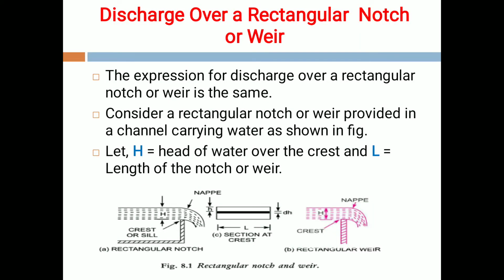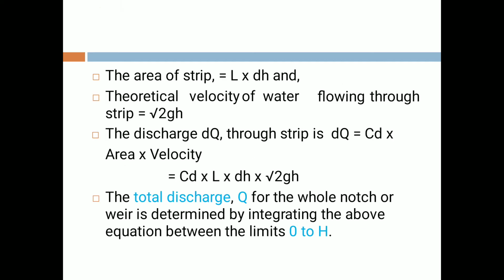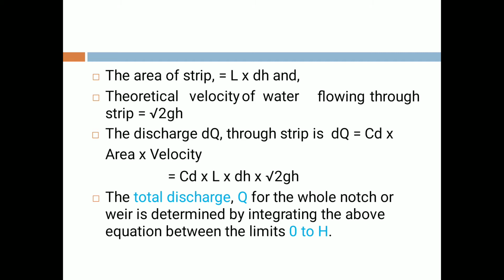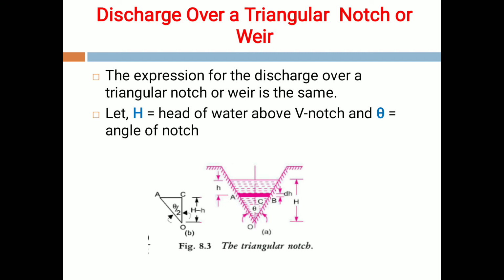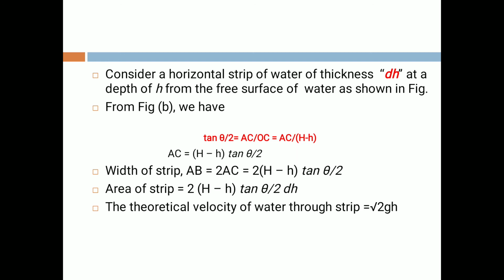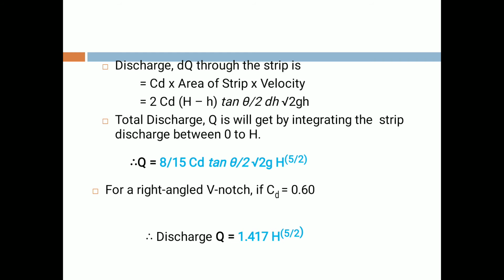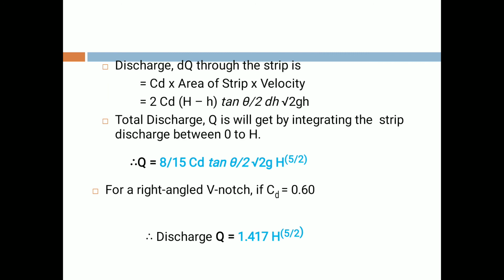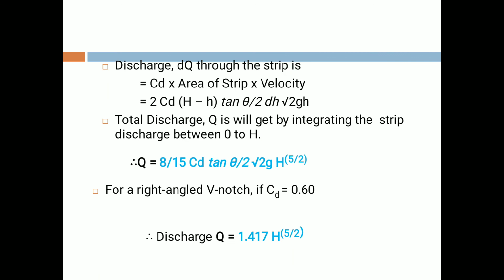Notches & Weir Video 2